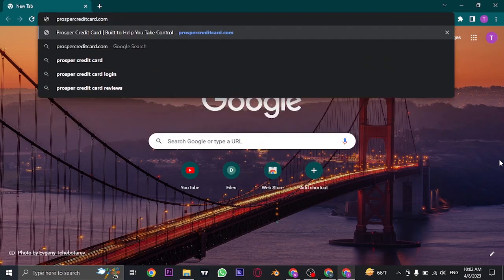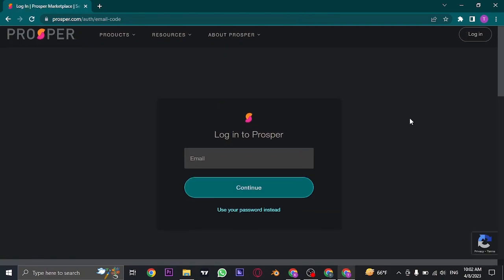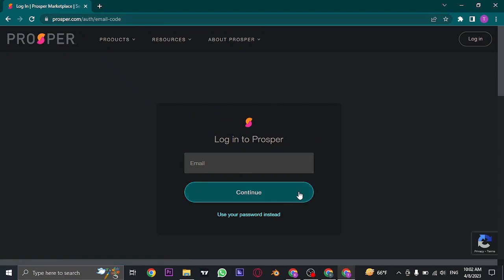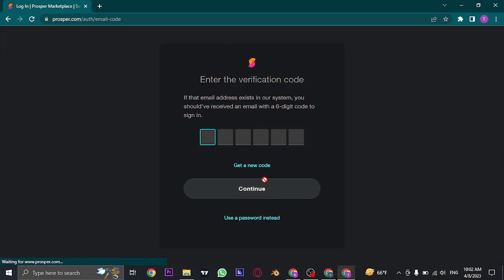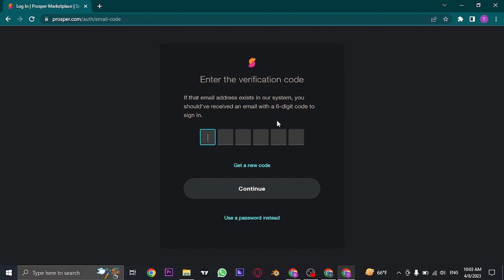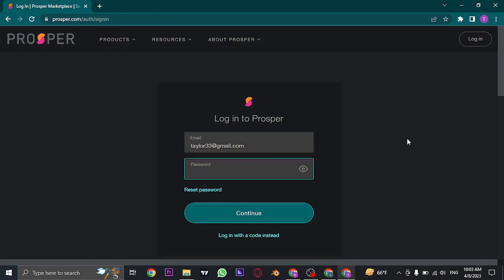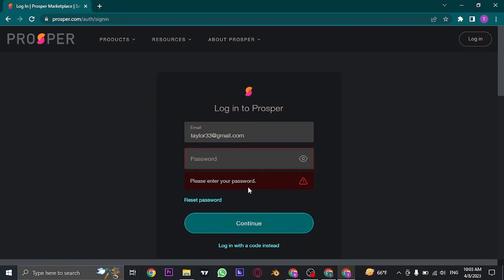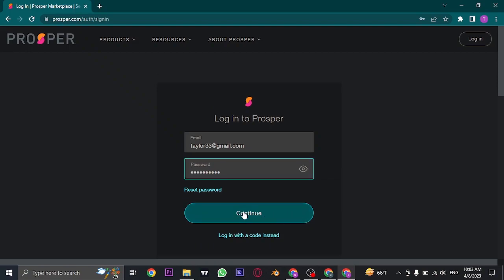Prosper Credit Card Login (2023) | How To Sign In To Prosper Credit Card Account (Full Tutorial)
This video walks you through the step by step process of how to log into your prosper credit card account. Watch the video till the end and learn the steps in detail on how to sign into prosper credit card in 2023.